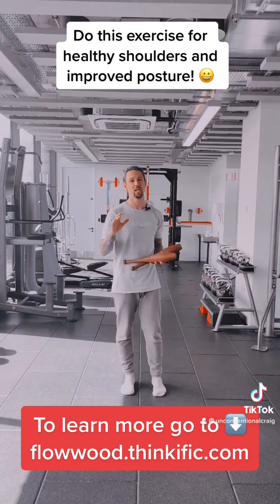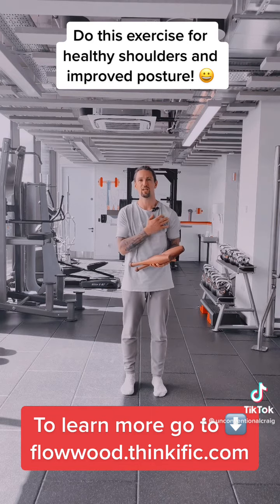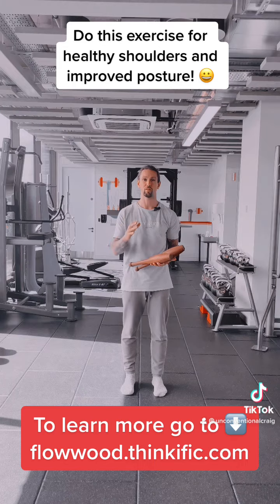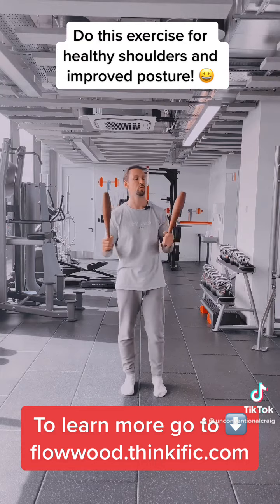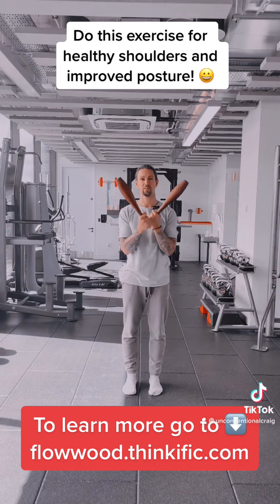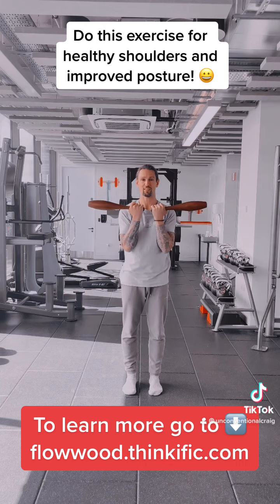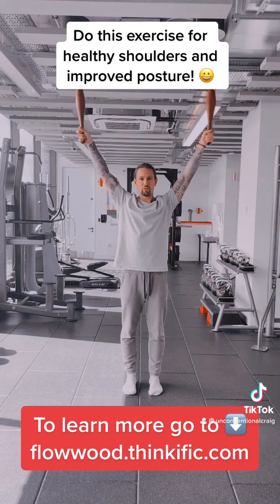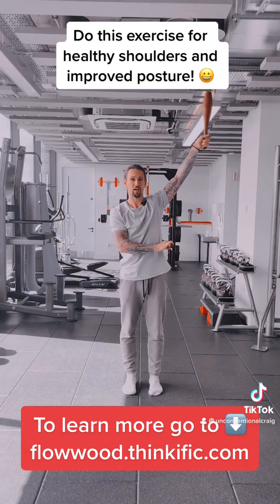Indian Club Swinging